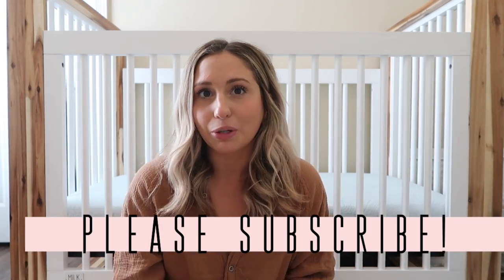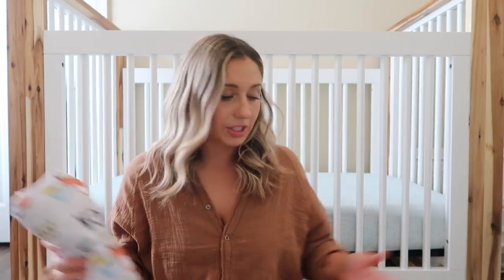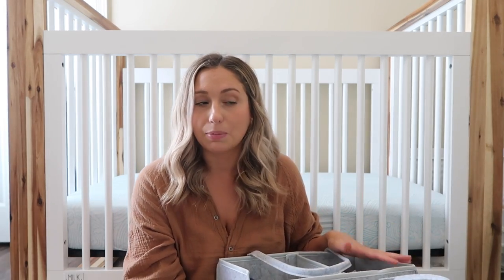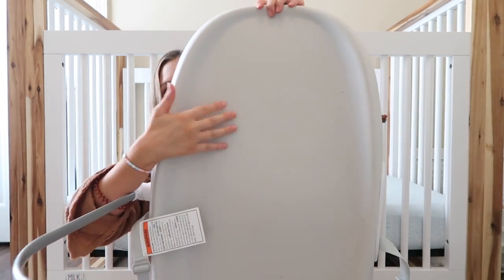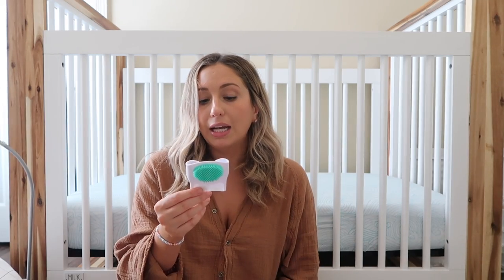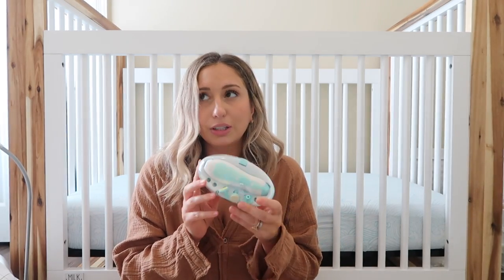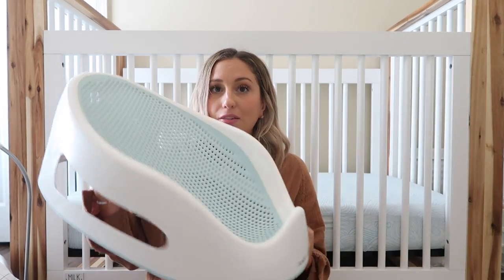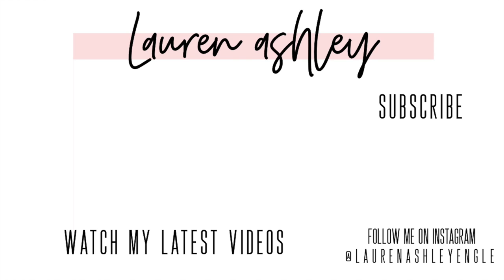NEWBORN MUST HAVES | NEWBORN ESSENTIALS 2022 BABY MUST HAVES | 0-3 MONTHS must-watch for new moms!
I. shared my 0-3 months baby / newborn must haves, a must watch for new moms. as a third time mom, i've gone through so many baby products and these are all my favorite newborn and baby essentials/ must haves!!!

PRODUCTS MENTIONED:

ON THE GO:
Diaper bag organizers
Portable sound machine
Wet Bags
Disposable Diaper changing pad
Diaper bags
Gripe water
Muslin blanket
Nursing cover
Fisher price hedgehog
Itzy ritzy paci
Paci clip
Washable changing pad
Baby carrier baby bjorn mini
Solly baby wrap
Uppababy stroller
Uppababy car seat

CLOTHING/DIAPERS
Halo swaddle
Nested Bean swaddle
Night gowns
Burp cloth
Diaper caddy

BREASTFEEDING:
Breast friend
Ubi diaper pail
Skip hop changing pad

BATH:
Tubby todd baby wash (save 10% here!)
Baby brush
Burp cloth
Wash Cloths
Electric nail file
Nose Frida:
Ooogie bear

SLEEP:
Snuggle me organic
Baby play mat (forgot to mention, must have!)
Baby bath
Vava night light
Hatch dupe
Electric nail file
Thermometers:

Lip mask
CC cream
brow pencil

Newborn's first 24 hours what to expect after labor:
Emotional day in the life with a newborn: